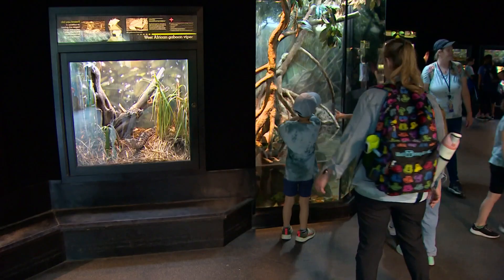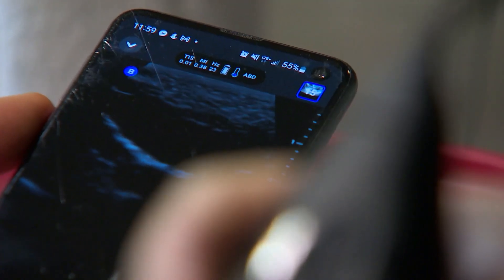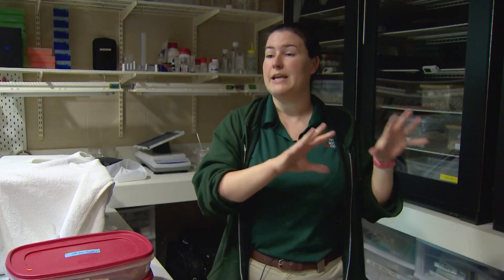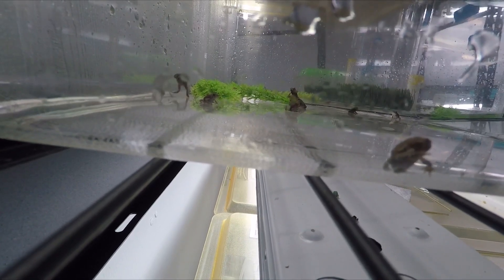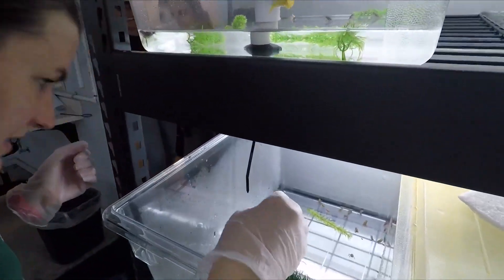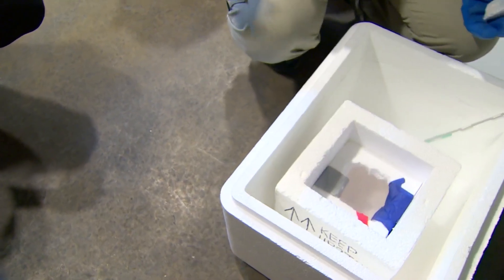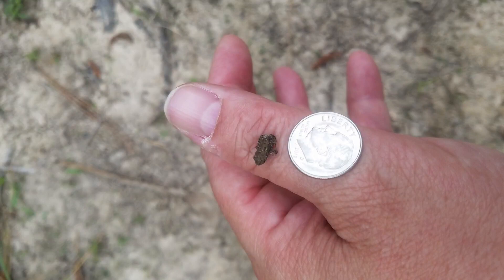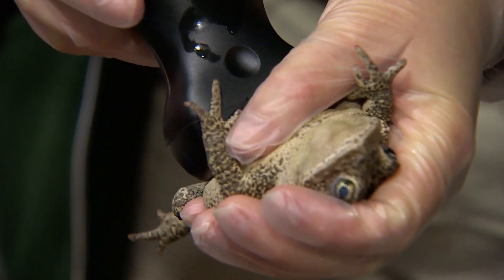Toads reproducing through IVF?! Inside the incredible science happening at the Fort Worth Zoo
At the Fort Worth Zoo, a little lab is tucked away just feet away from the reptile and amphibians exhibits.